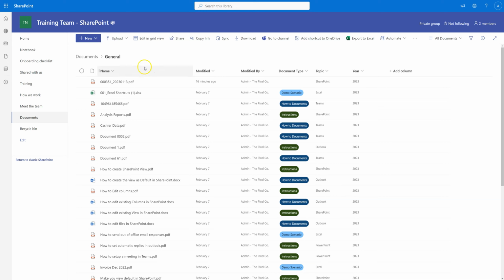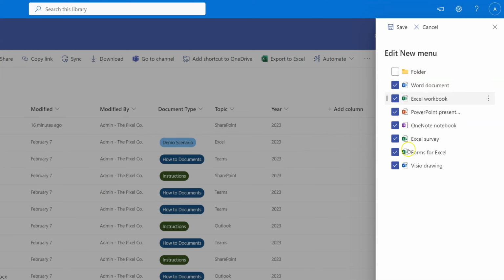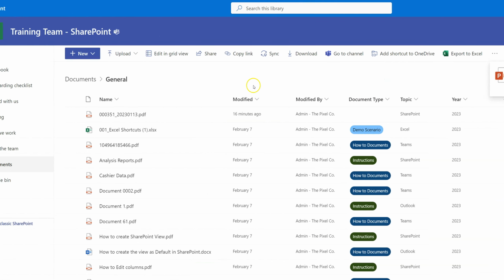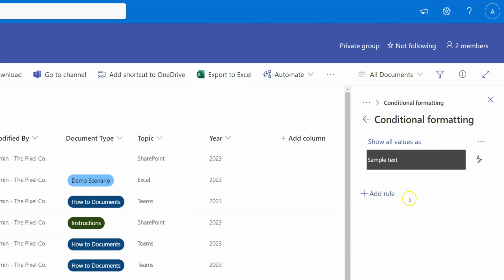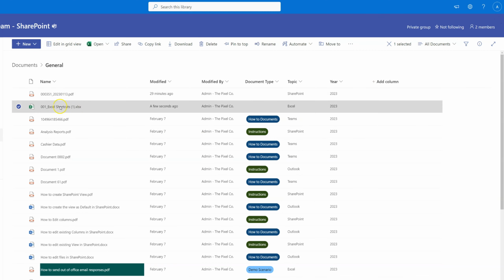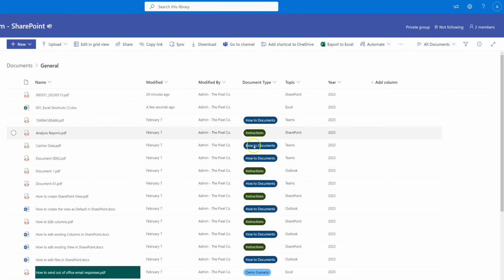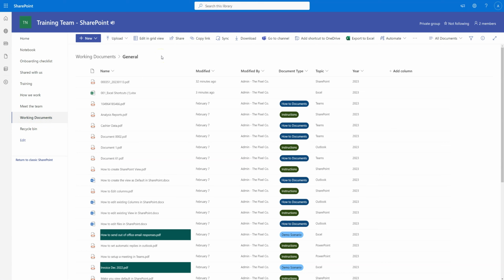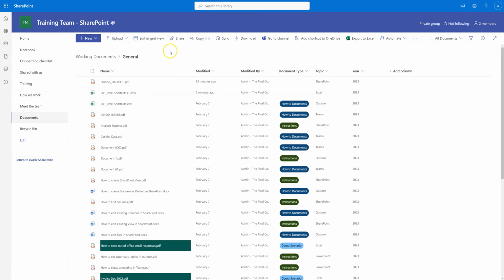SharePoint Tips & Tricks Document Library Top 7 Pro Tips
In this step-by-step tutorial, you will learn the best Microsoft SharePoint tips & tricks to achieving the best results. Best tips and tricks for Microsoft SharePoint you will learn today in Under 10 minutes. These tips & tricks will help you make the library easier to access by applying the knowledge in your school/workplace.
This video is one of the many - from our SharePoint course playlist & we have just added a new video all about SharePoint Library Views & Columns.

⌚ TIMESTAMPS
00:00 Introduction
00:35 Expanding the content view
01:16 Editing the new button
02:13 Adding a template
03:41Conditional formatting on columns
05:55 Searching for column metadata
07:01 Renaming Library & adding to navigation
08:15 Deleting & restoring your files
09:25 Wrap Up

💖 Show some Love & Support
Help me create more content for you by adding your comments.